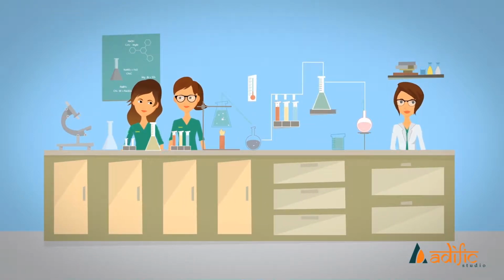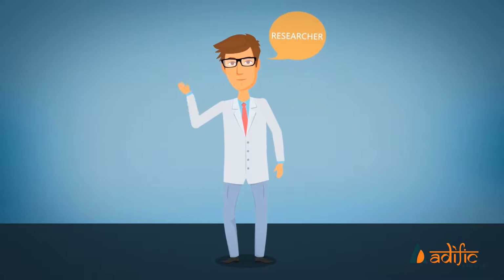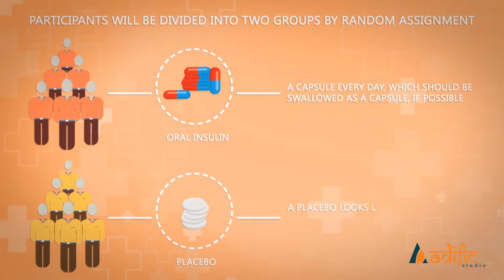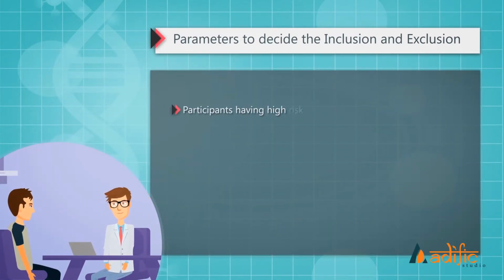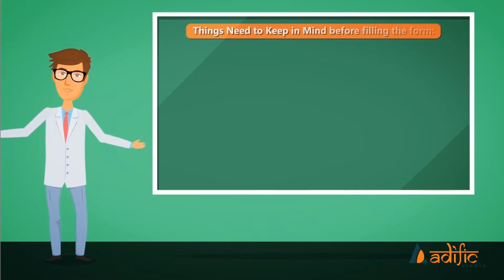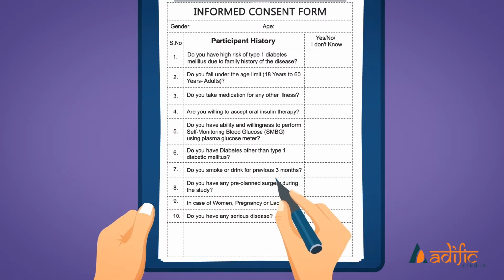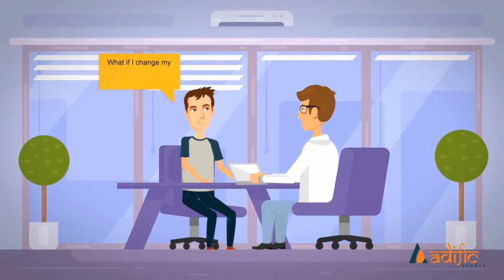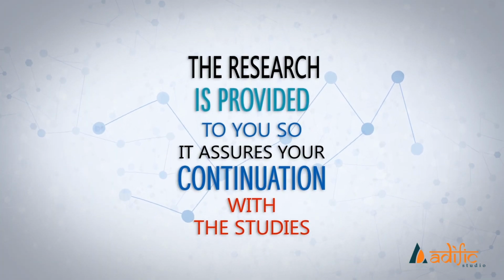Informed consent in Clinical Trials